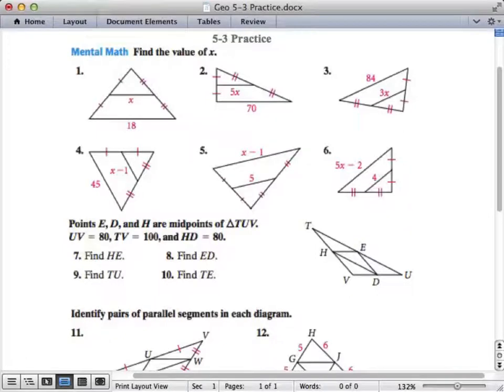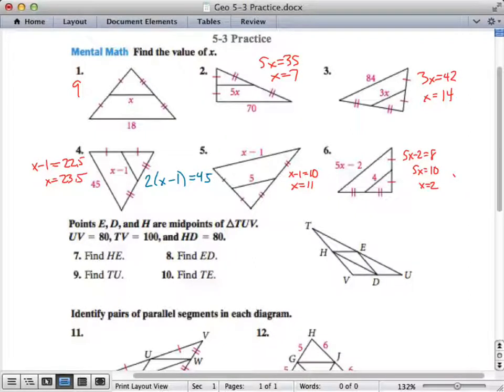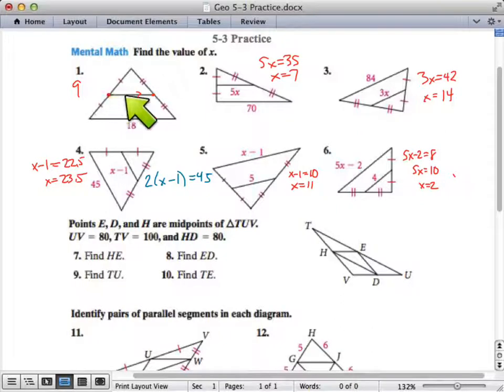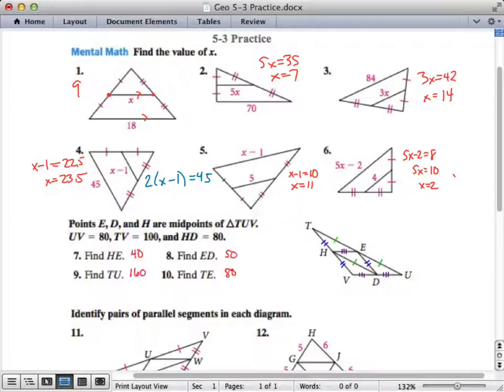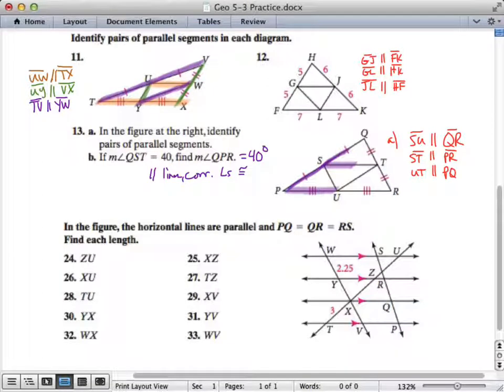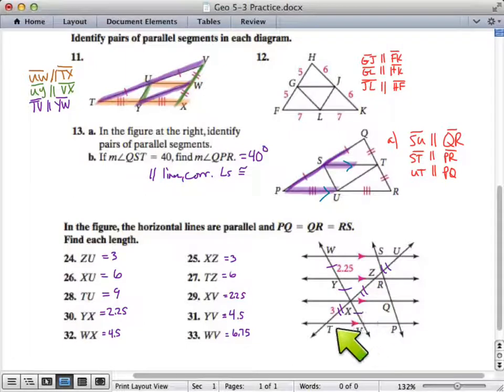5-3 practice highlights